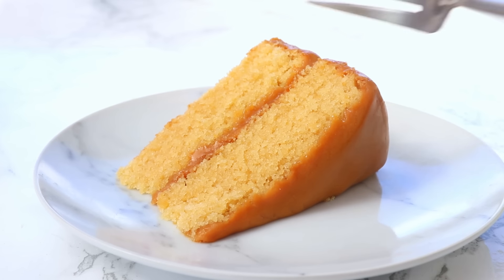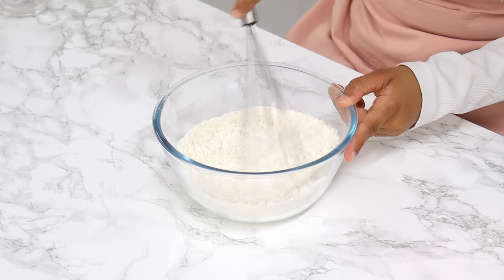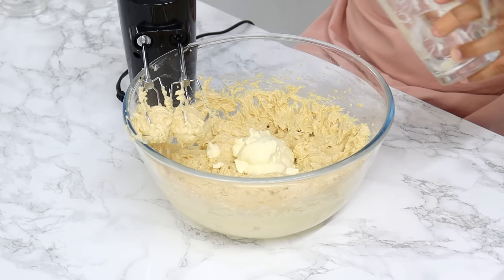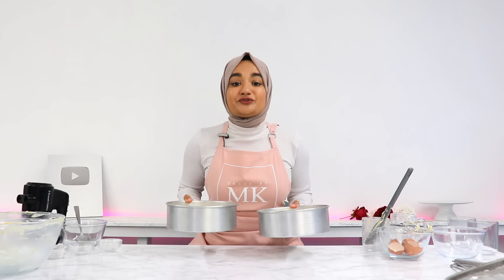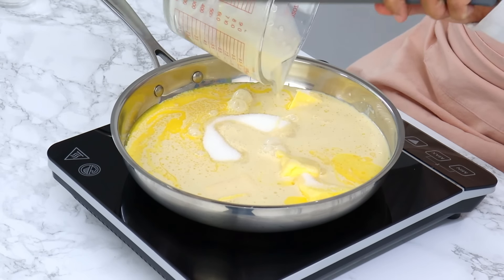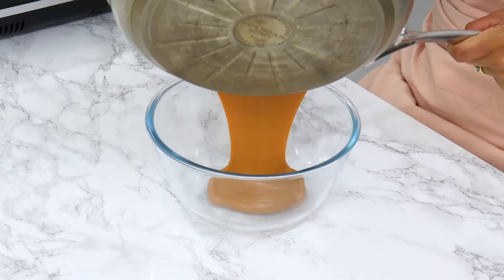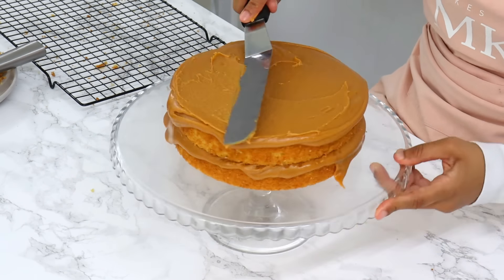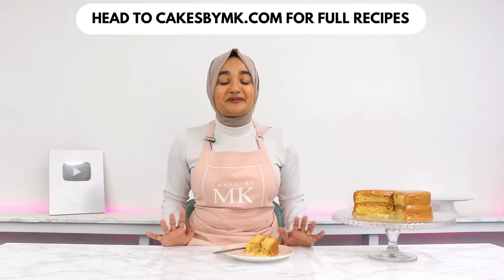Hands down the best CARAMEL CAKE I've ever had. Super moist and luscious caramel cake recipe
This is hands down the best caramel cake I’ve ever had! It consists of super moist vanilla brown sugar cake layers, topped with a luscious and deep flavored caramel frosting that isn’t sickly sweet. This is a Southern style caramel cake recipe – a caramel lovers DREAM cake!

INGREDIENTS:

For accuracy, I would recommend using the gram measurements provided as those are the exact quantities I use. Cup measurements are given as estimates (based on US cup measurements) to make it easier for those who do not have a scale.

Caramel Cake
▢2 cups (250 g) flour - plain, all purpose
▢¼ cup (30 g) cornstarch
▢2½ tsps baking powder
▢¼ cup (55 g) unflavoured vegetable oil - I use canola oil
▢1 cup (200 g) white granulated sugar
▢½ cup (100 g) soft light brown sugar
▢3 large eggs - room temperature
▢1 tbsp vanilla extract/essence
▢½ cup (120 g) sour cream - room temperature
▢½ cup (120 g) milk - full fat, room temperature

Caramel Frosting
▢¾ cup (170 g) unsalted butter - room temp
▢2 cups (510 g) evaporated milk - 1 and 1/2 12 ounce (340g) cans
▢⅓ cup (80 g) cream - room temp, any cream (whipping, heavy cream, etc.) will work
▢1½ tsps vanilla extract/essence

OR